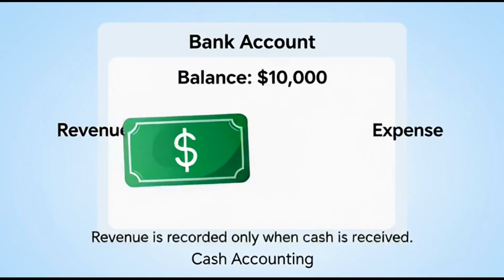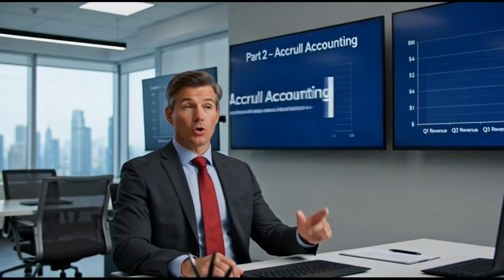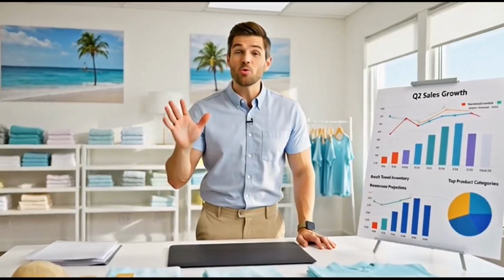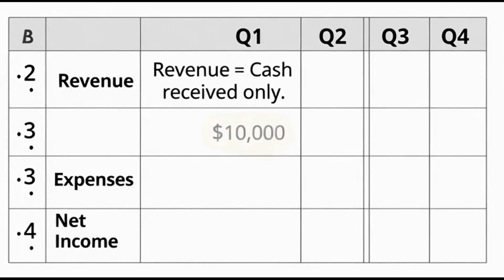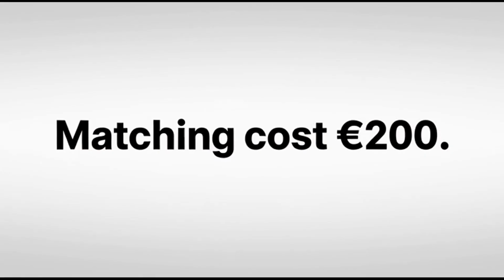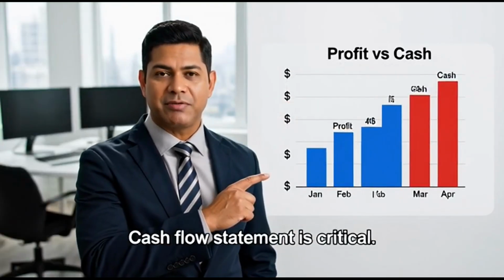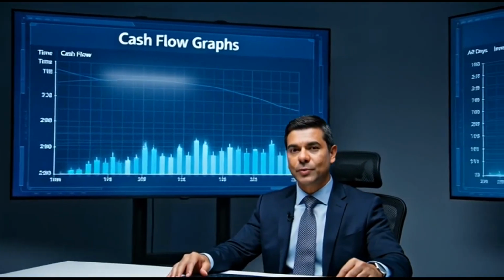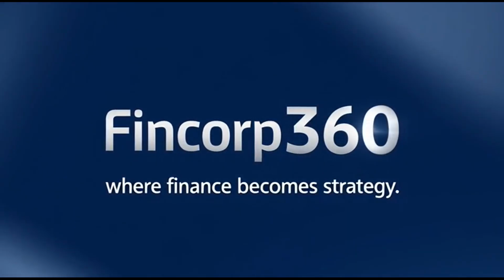Accrual vs Cash Accounting | Real Business Examples Inside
In this video, we clearly explain the difference between Accrual Accounting and Cash Basis Accounting using simple language and real-world business examples.

Many beginners confuse income with cash — but they are not the same. Understanding this difference is essential for accounting students, business owners, entrepreneurs, and finance professionals.

In this complete guide, you will learn:
• What is Cash Basis Accounting
• What is Accrual Accounting
• Key differences between the two methods
• Real-life business example
• Matching principle explained
• Impact on income statement and cash flow

If you want to master accounting fundamentals and financial analysis, this video is for you.